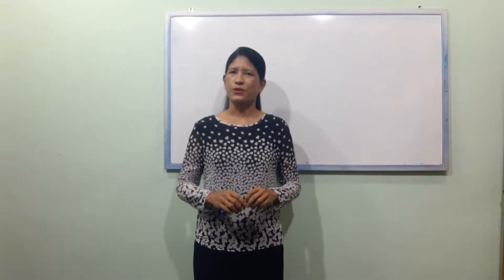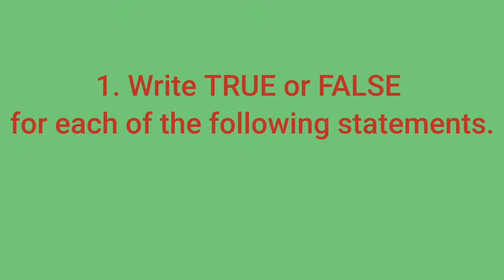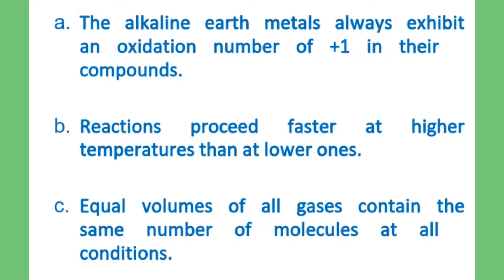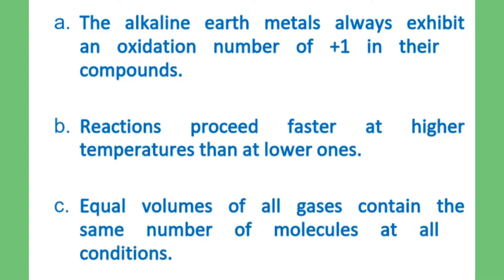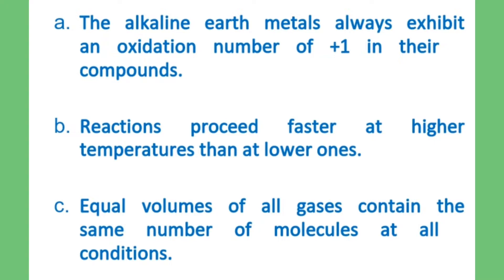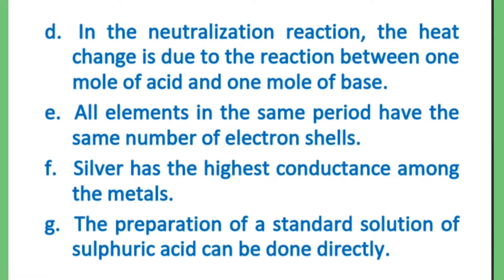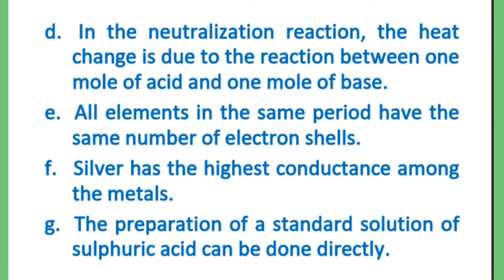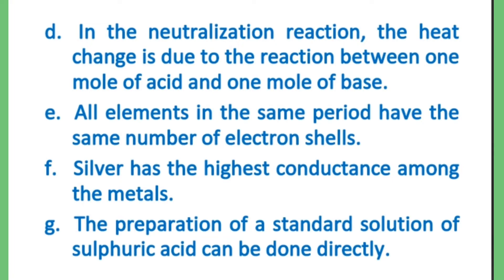Chemistry grade 11, TRUE or FALSE (2016)မေးခွန်းဟောင်း ဖြေခြင်း၊